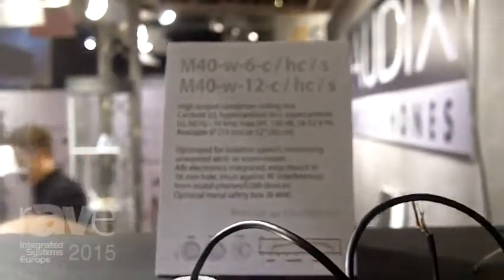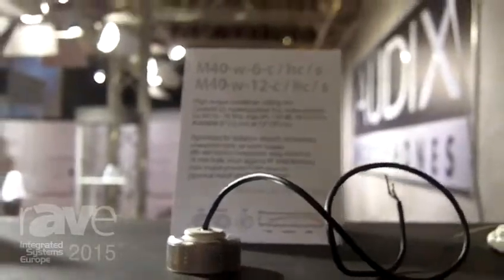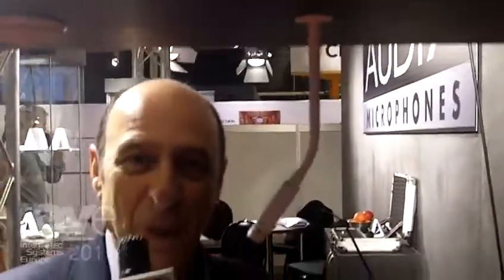ISE 2015: Audix Introduces Series of Ceiling Microphones, Including M40